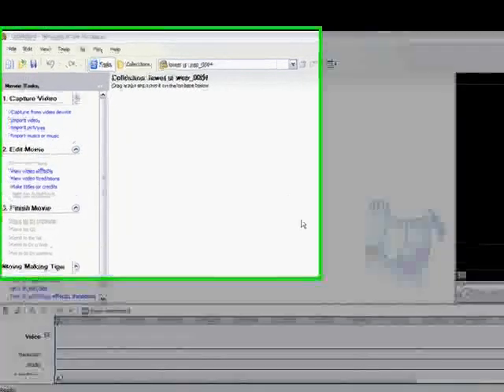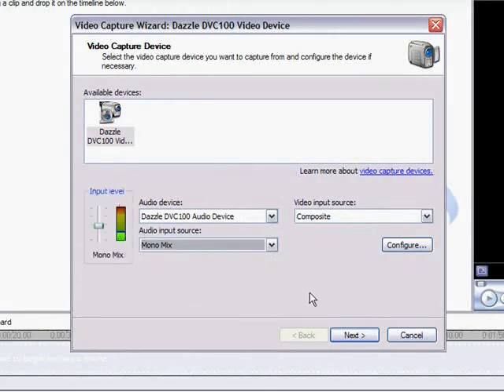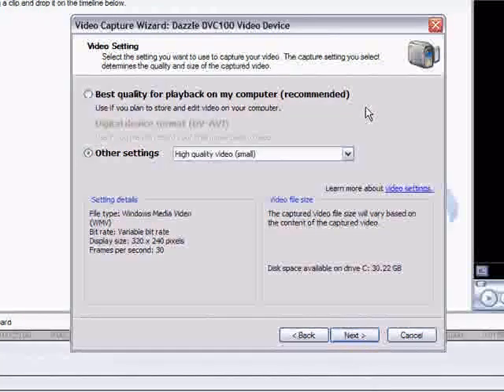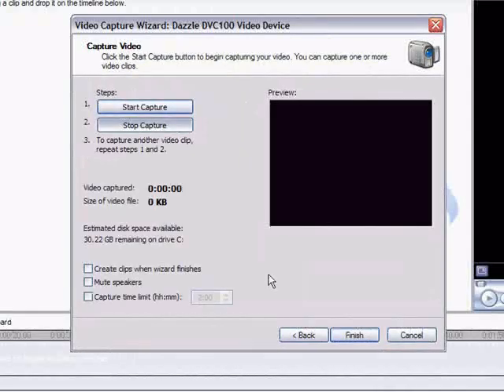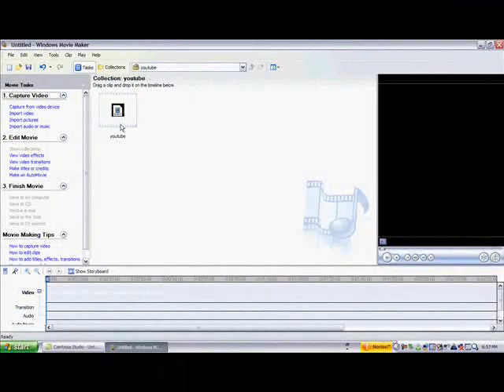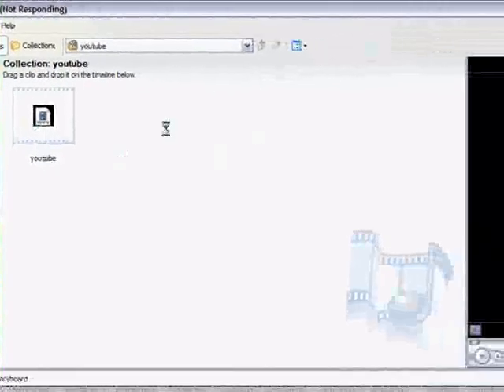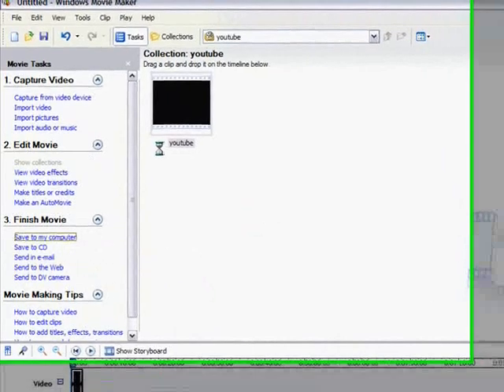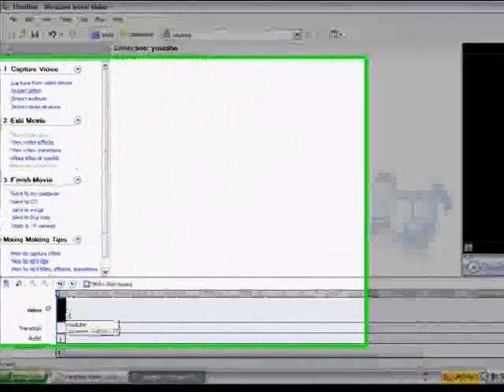How to use dazzle dvd recorder with windows xp movie maker 5.1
how to set up a dazzle dvc 100 device using windows movie maker